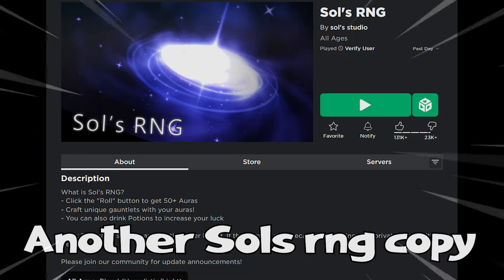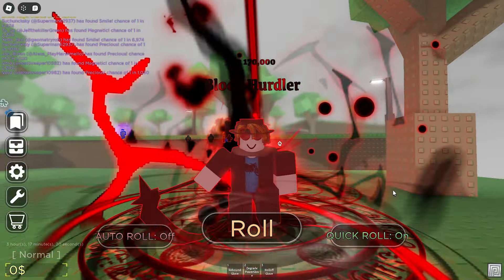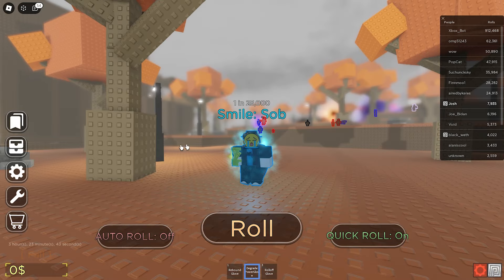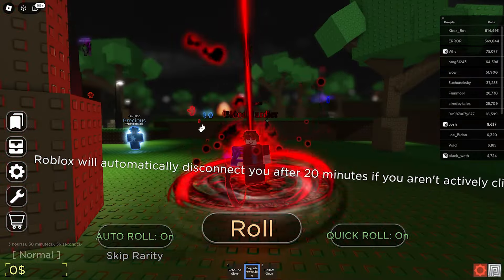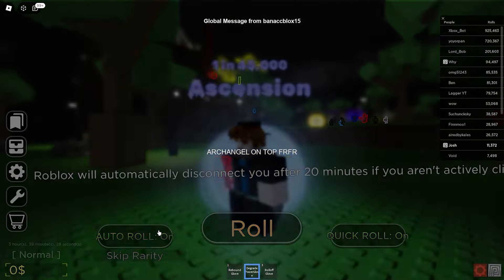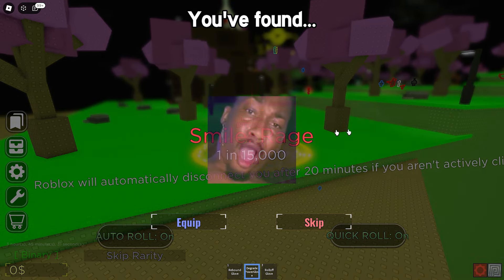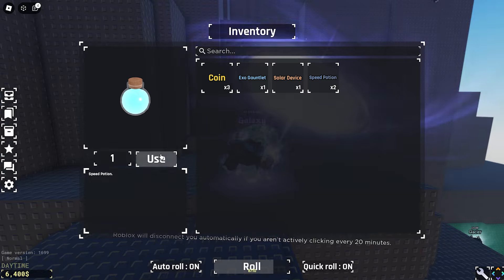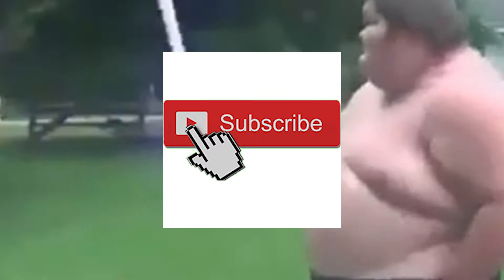THIS GAME HAS BETTER AURAS THAN SOLS RNG - Roblox Studs RNG